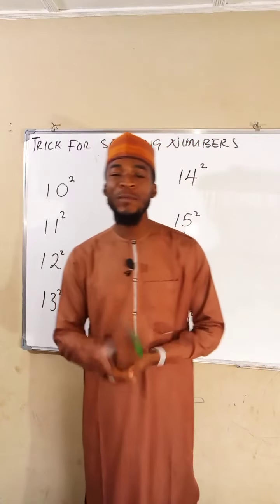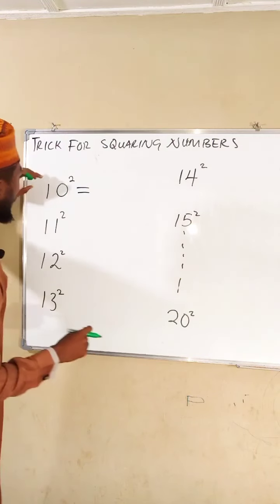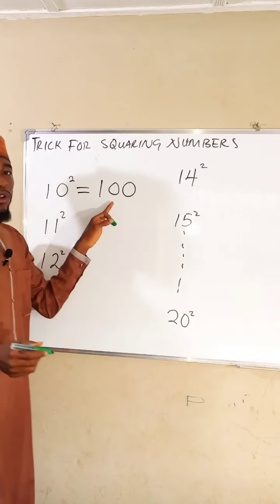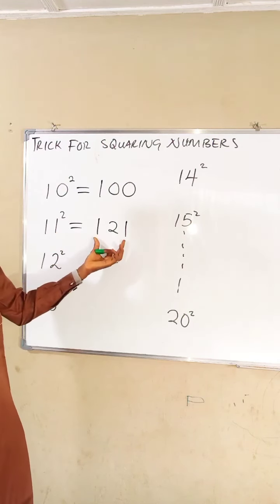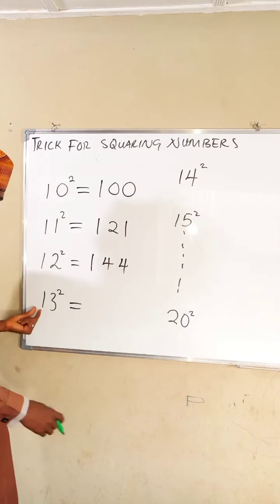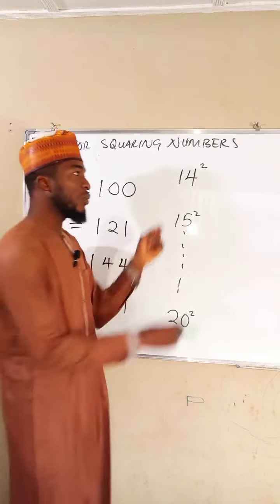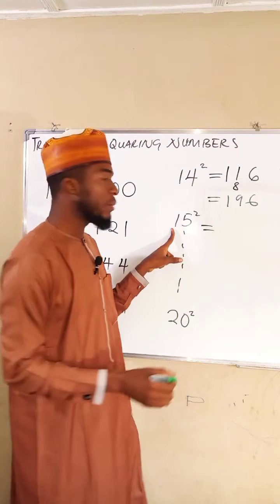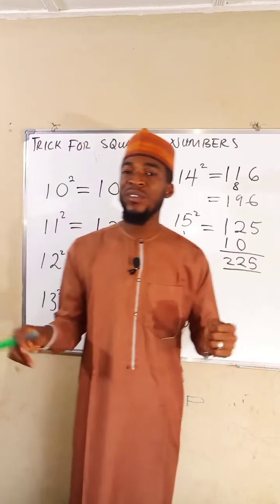December 7, 2020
Simplest Way To Square Numbers
City knowledge tv